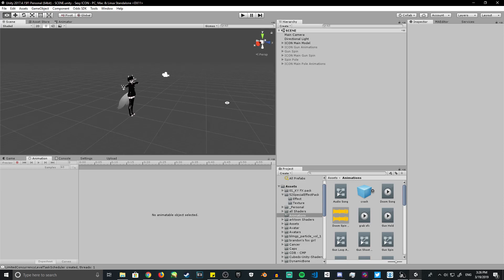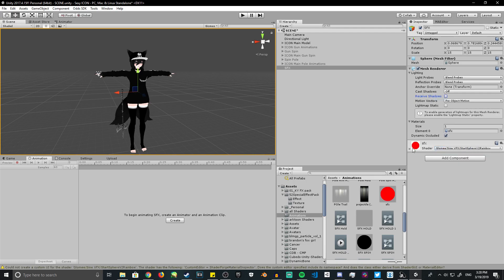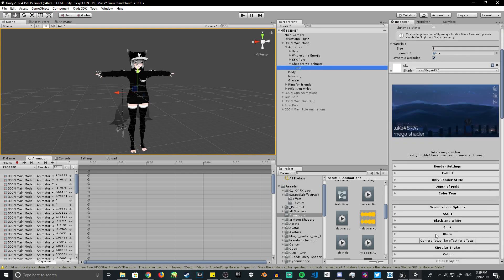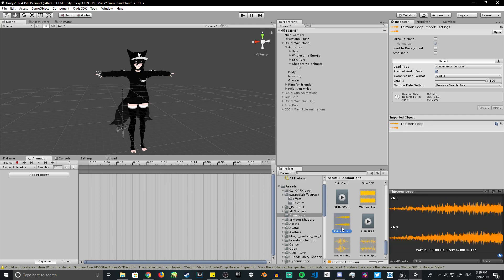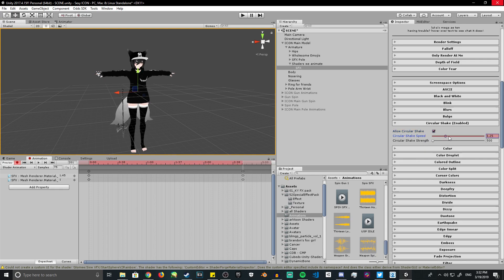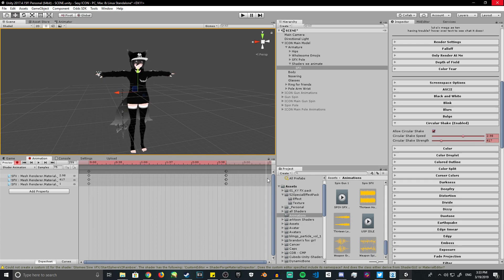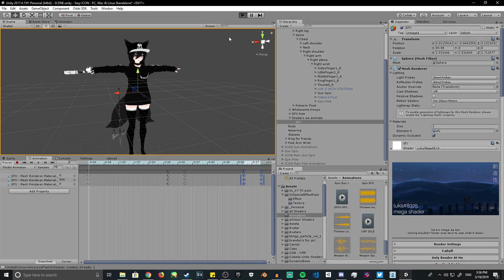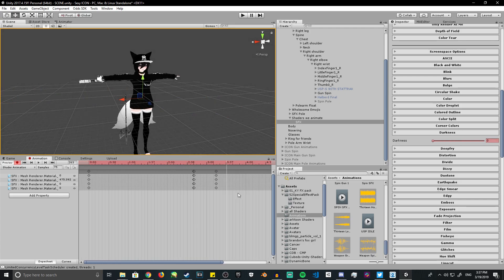VRChat - Animating Shaders & Floating Weapons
How to animate your shaders in unity and floating weapons or objects with ICON the VRCHAT ape.